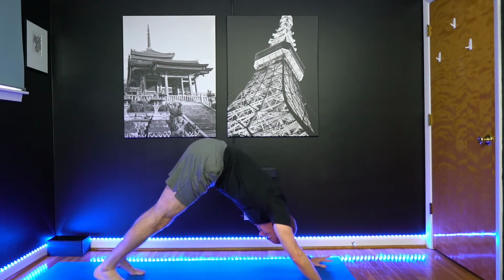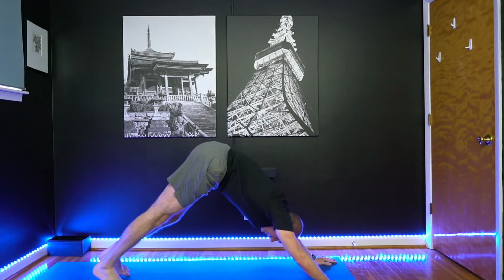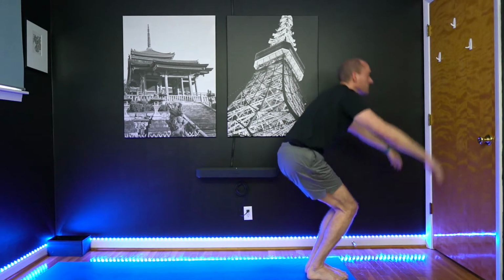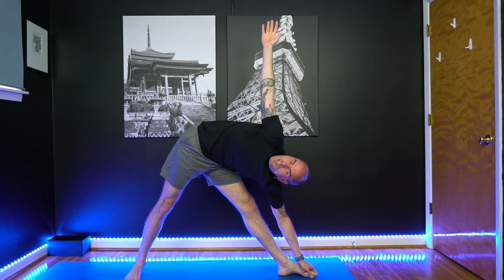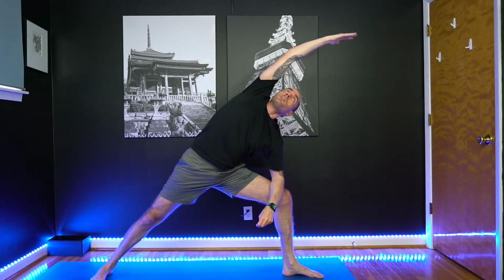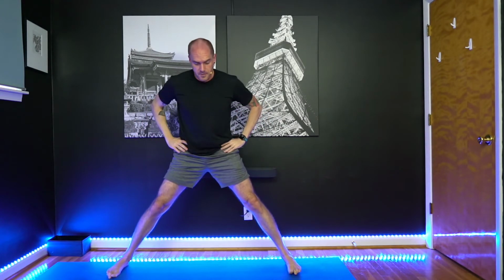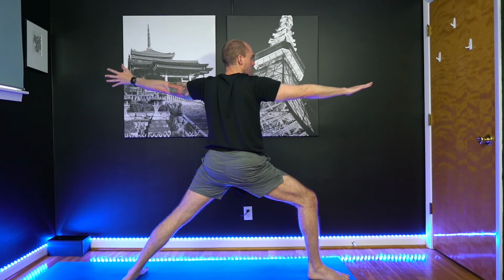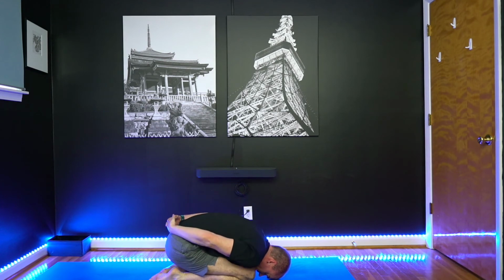30 minutes of ASHTANGA Yoga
Flow through this 30 minute practice feature most of the standing poses from Ashtanga, and a few seated forward folds. This is a modified practice for any level!

If you'd like to get early access to this class, join today at theyogamatt.com. Members get to practice live with me on Zoom, and get immediate on demand access two weeks before it premieres on YouTube.